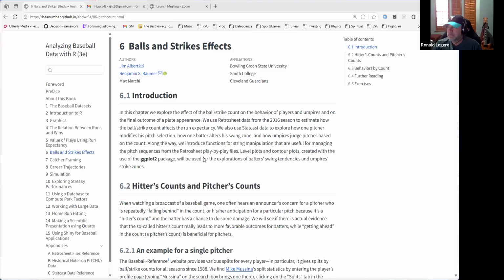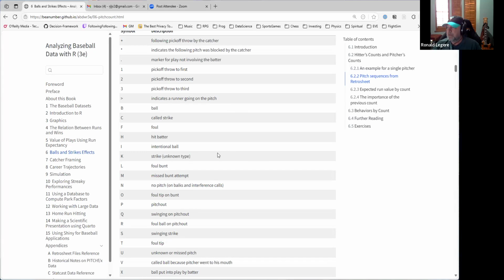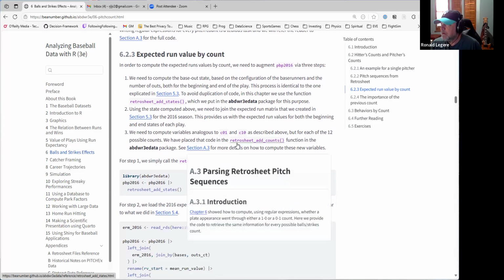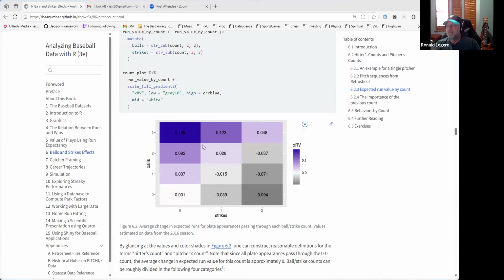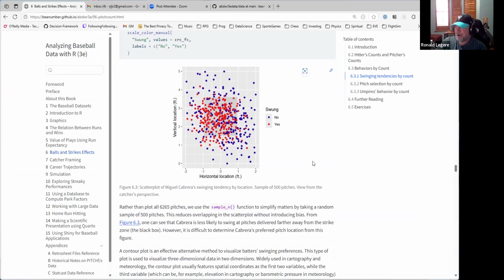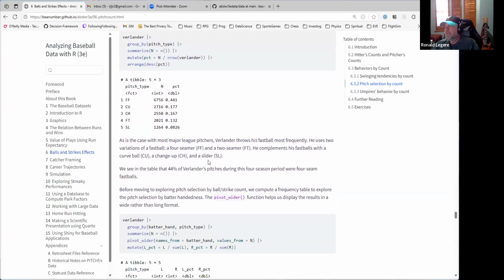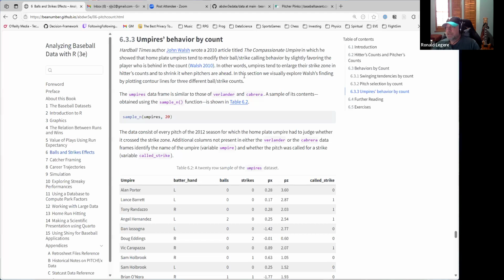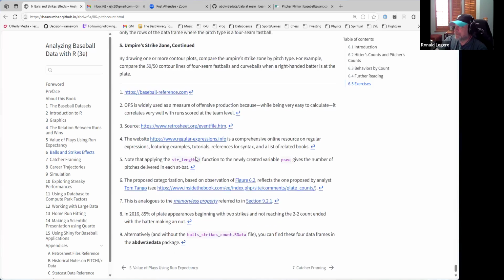Analyzing Baseball Data with R (3e): Balls and Strikes Effects (r_baseball01 6)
Ron Legere leads a discussion of Chapter 6 ("Balls and Strikes Effects") from Analyzing Baseball Data with R (3e) by Jim Albert, Benjamin S. Baumer, & Max Marchi on 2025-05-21, to the DSLC r_baseball Book Club. Cohort 01